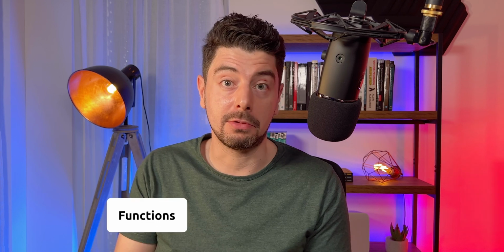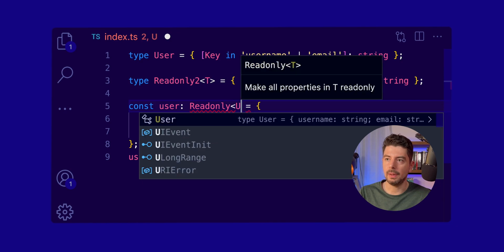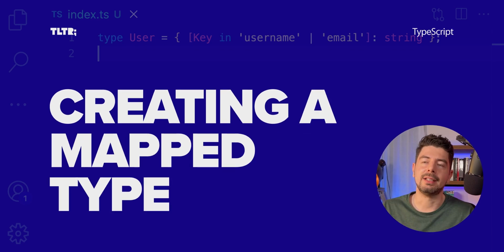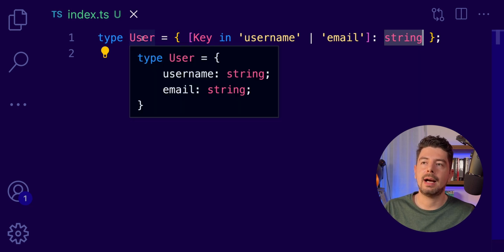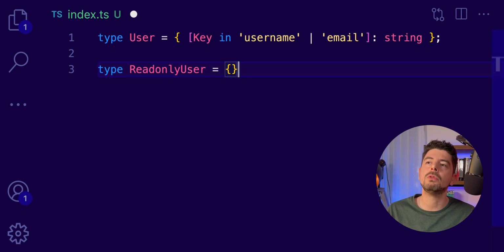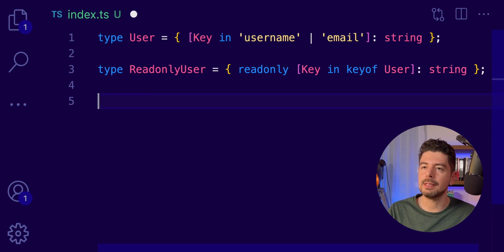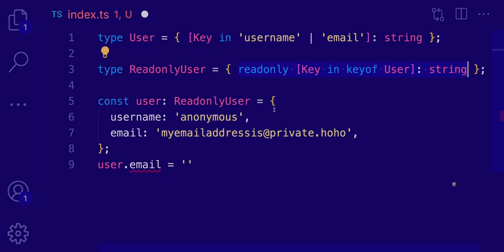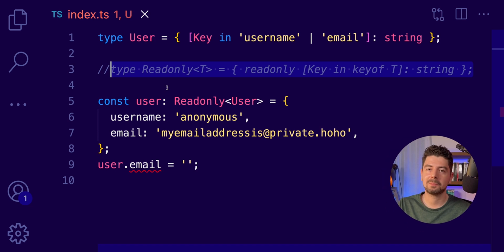Mapped Types in TypeScript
How well do you know unions in TypeScript? Join me in this episode to discover everything you need to know about unions in TypeScript. We will talk about what a union really is, the syntax, and under which circumstances it could be useful. I will show you how to use literal types to create more advanced definitions for your types. We will learn the concept of discriminated unions, and I will show some practical examples to get the most out of them.

Contents
00:00 Intro
02:18 Creating a mapped type
03:30 How to use mapped types?
06:16 Generic mapped types